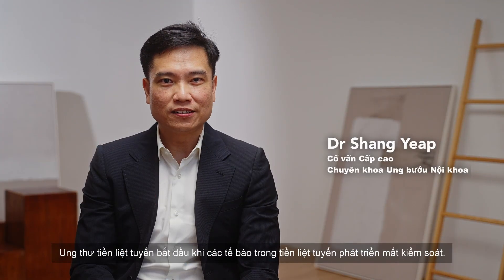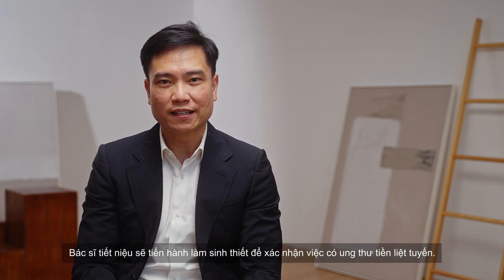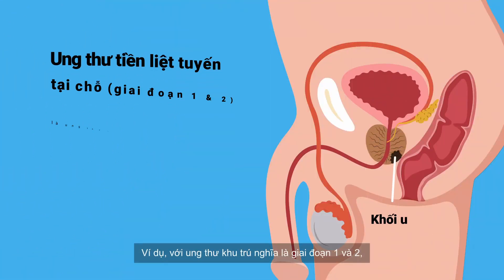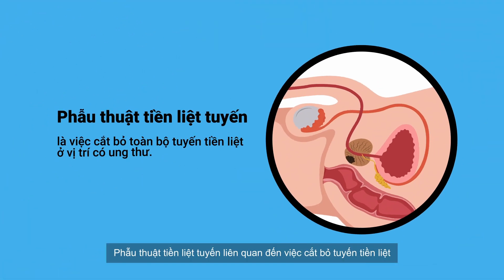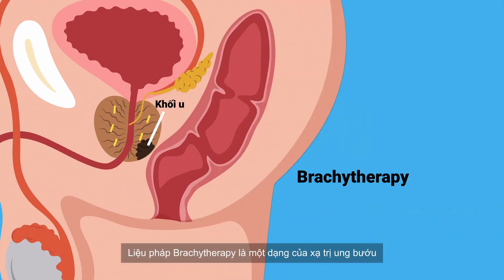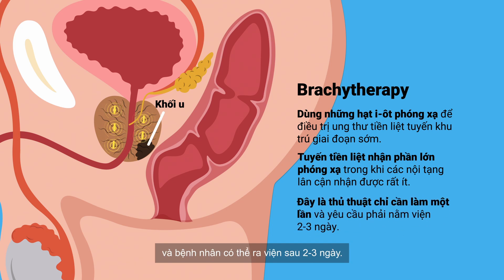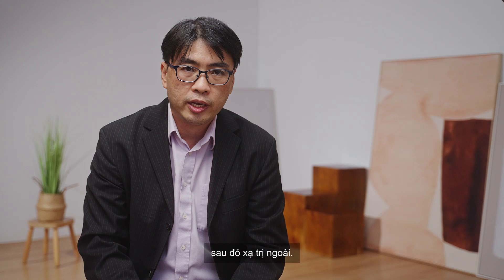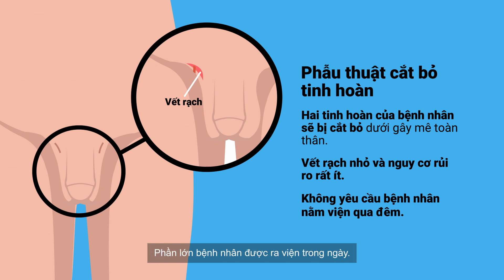Ung thư tiền liệt tuyến – Các cách tầm soát và điều trị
Hiểu về ung thư tiền liệt tuyến và cách để tầm soát và điều trị.

Ung thư tiền liệt tuyến là ung thư phổ biến hàng thứ hai cho nam giới tại Singapore và nó thường không có nhiều triệu chứng cho đến khi quá muộn, ở các giai đoạn tiến triển1.

Ở video dưới đây, đội ngũ các bác sĩ ung thư của Trung tâm Ung bướu Icon, bác sĩ Shang Yeap (chuyên gia ung bướu nội khoa), bác sĩ Francis Chin (bác sĩ ung bướu xạ trị), và bác sĩ Tan Yung Khan (chuyên viên tư vấn cấp cao), đã tìm tòi các cách khám tầm soát đang hiện hành cho ung thư tiền liệt tuyến, làm sao để phát hiện thông qua sinh thiết nhắm đích và các điều trị đang có sẵn cho mỗi giai đoạn của ung thư tiền liệt tuyến.